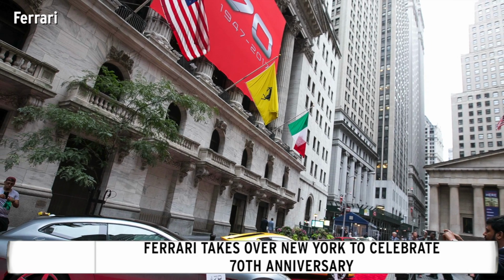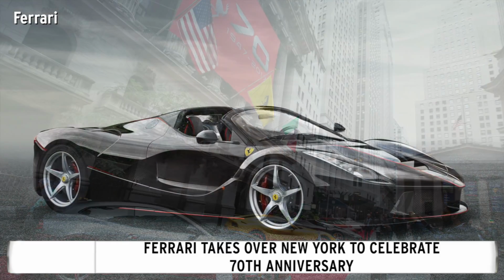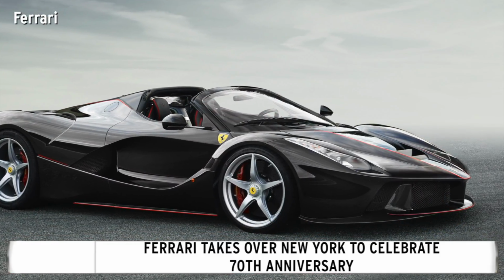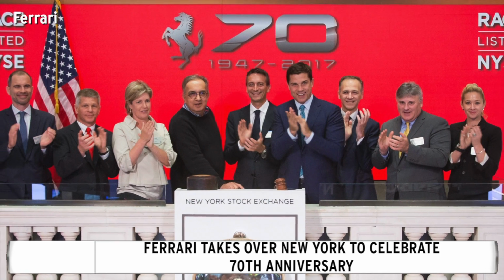Automotive News Roundup: Oct. 11, 2017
NESN Fuel's Pat McAssey highlights Ferrari's 70th anniversary celebration in New York, Bisimoto Engineering's Hyundai EconIq IonIq build for SEMA Show and Mazda's teaser for a next-generation product concept ahead of the Tokyo Motor Show.